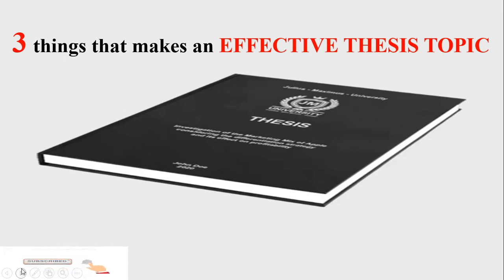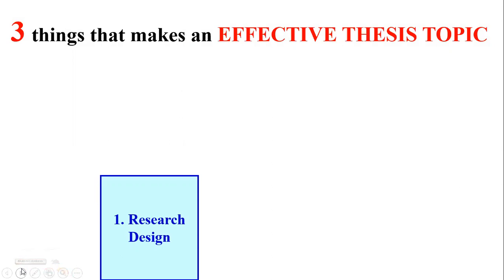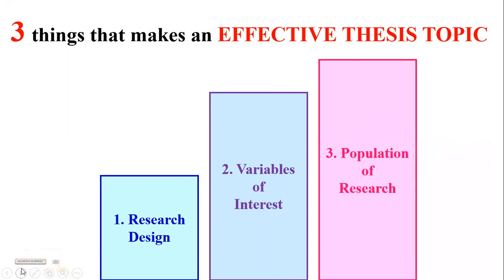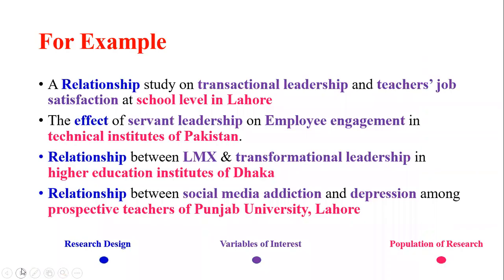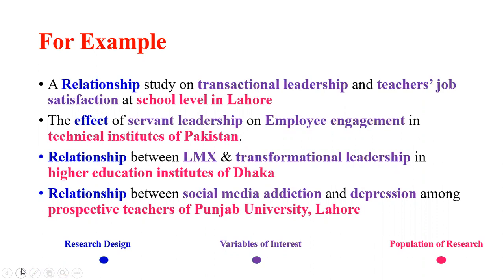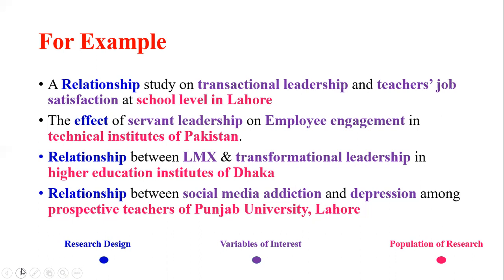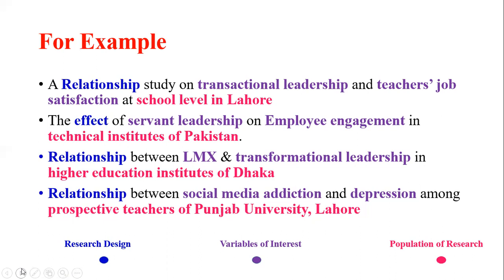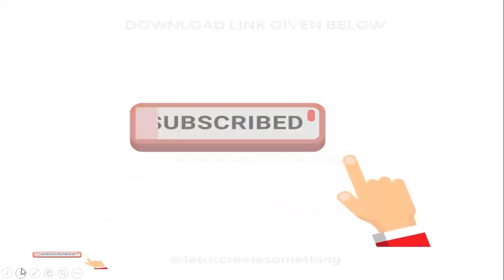3 Characteristics of an EFFECTIVE THESIS TOPIC